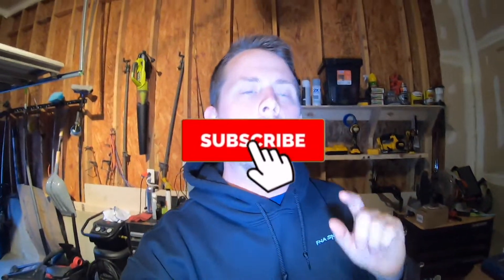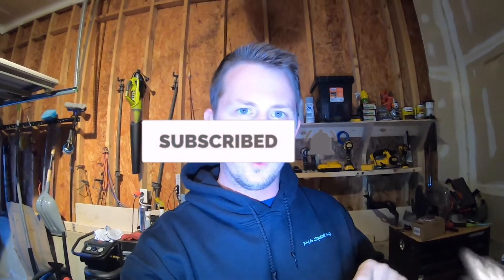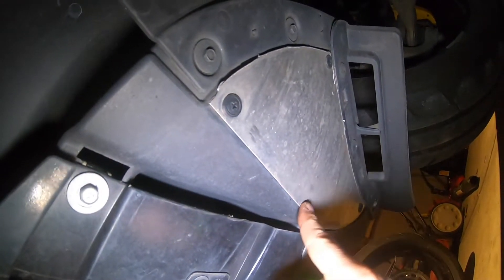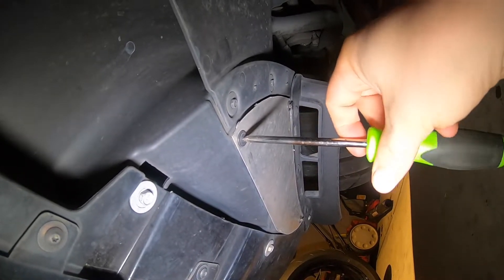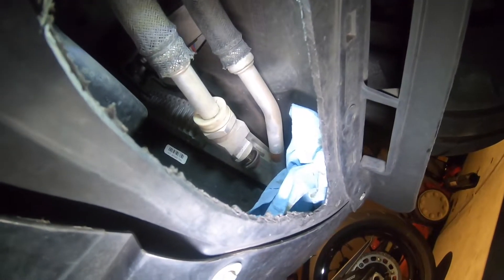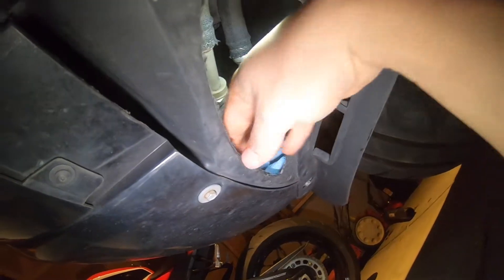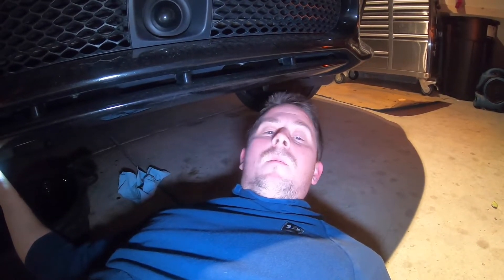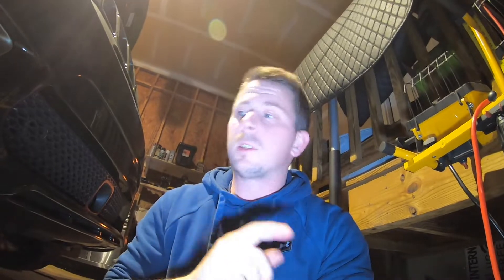HOW TO drain the oil cooler on a TRACKHAWK!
This is how I do it!  All you need is a piece of sheet metal from your local hardware store, some fasteners, and a pair of tin snips!

Give us a follow for updates on things to come!